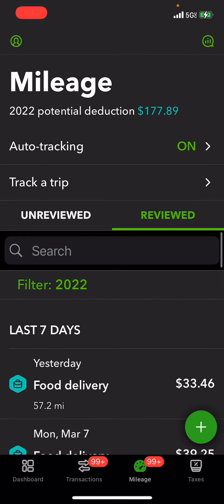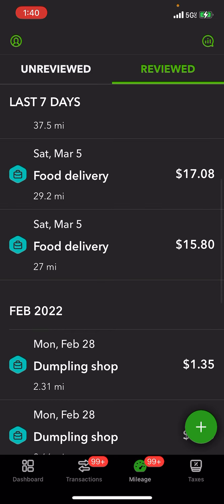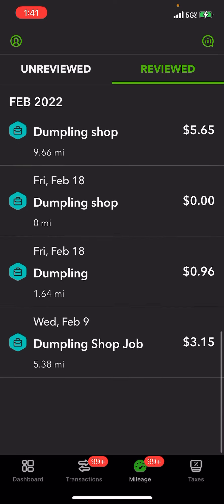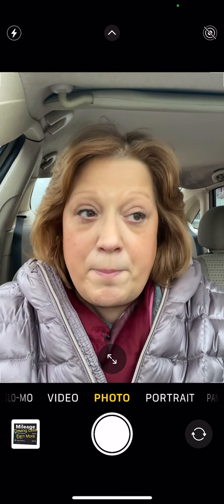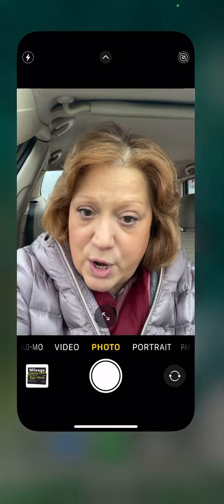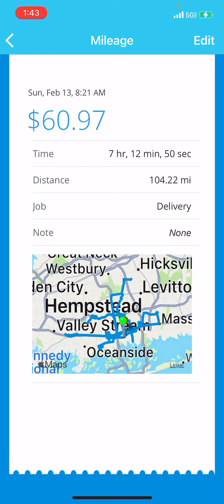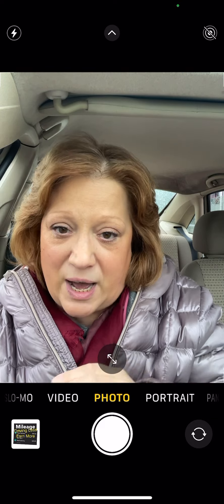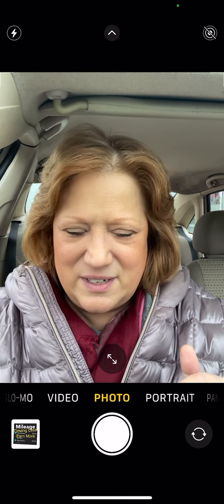Mileage Talk-Gig Working-Business Building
The goal?  Drive less to earn more.

Earn Pi before it gets listed on crypto exchanges.

Protect The Crypto - Store it on a COLD WALLET - Use Ledger

JOIN GIG Apps - EARN EXTRA INCOME

SOCIAL MEDIA CONNECTION - LET US CONNECT